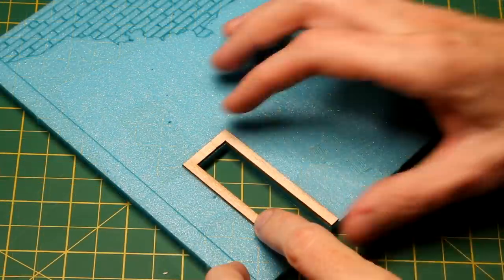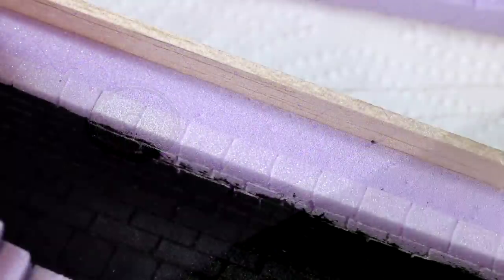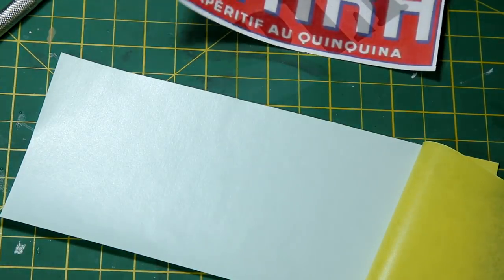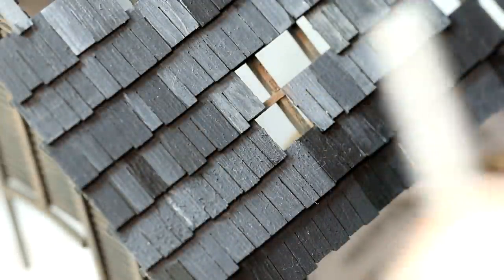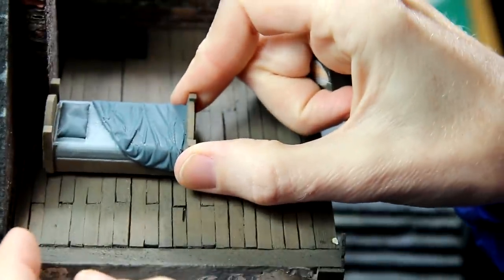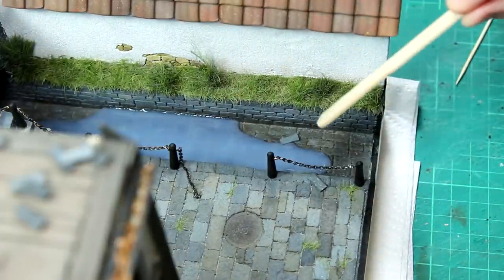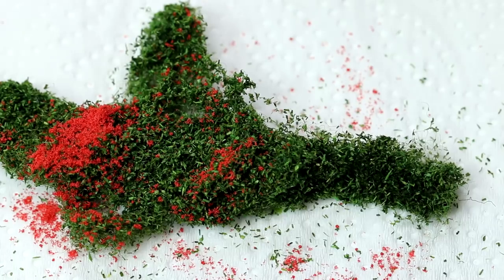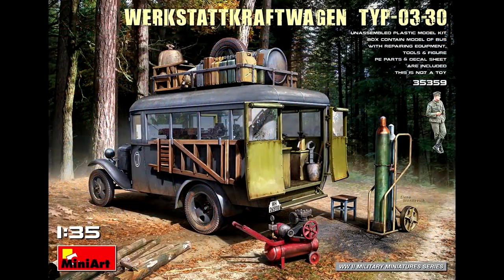European House WW2 diorama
Building and painting a scale model diorama to go with the WW2 European House model kit that I built in a previous video. The kit was supplied to me by Scale Models HQ and made from foam and laser cut wood.

In this video use a variety of materials including XPS foam, Sculptamold, and Woodland Scenic's Realistic Water to create a cobbled street, a small garden, and a canal. I also use my 3D printer to create some small accessories including an old tree stump, some roof tiles, and some basic furniture for the house. Finally, I add some vegetation using static grass, scatter, and polyfibre materials.

Scale Models HQ supplied the model kit used in this video. They are a new company bringing new lines of modelling products to the UK.